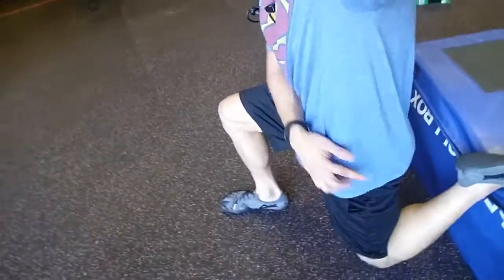The Hip Flexor Challenge Day 5